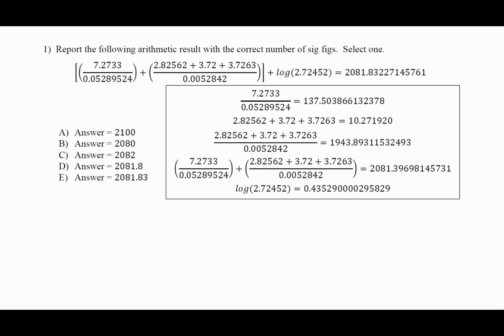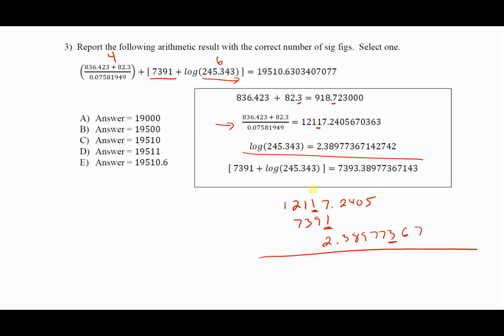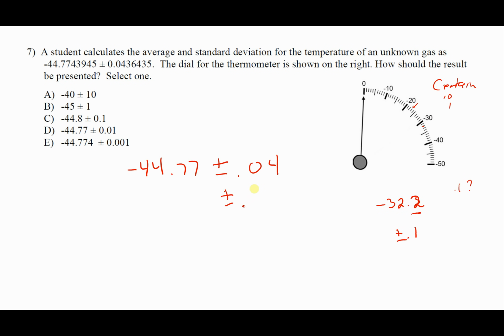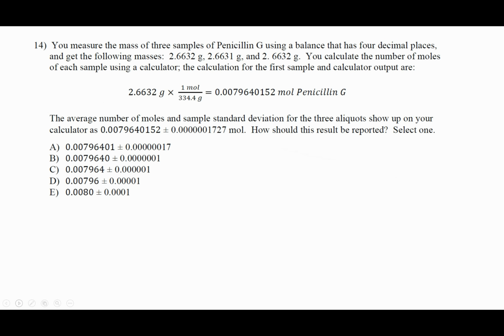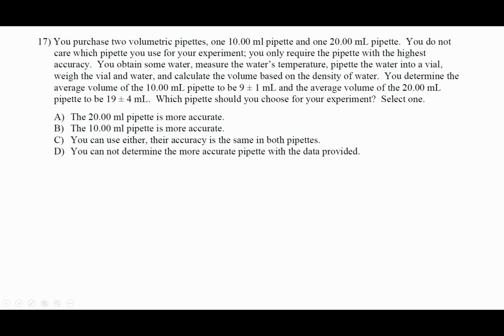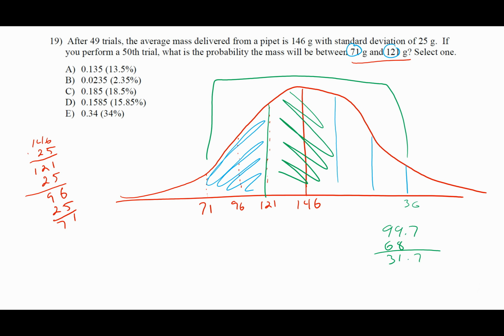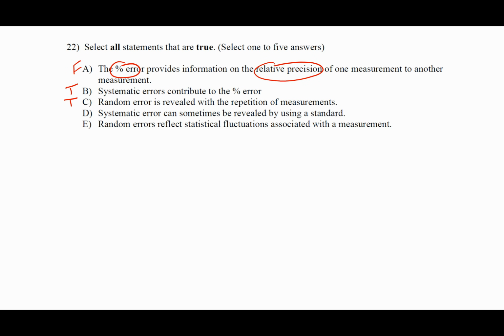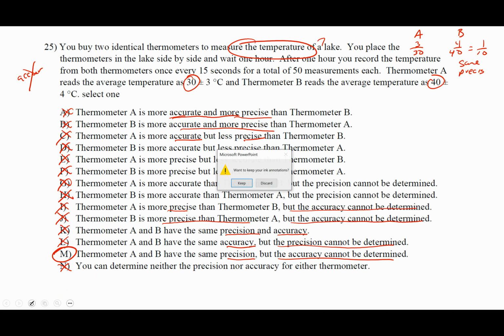Midterm Summer 2020 Walk-through